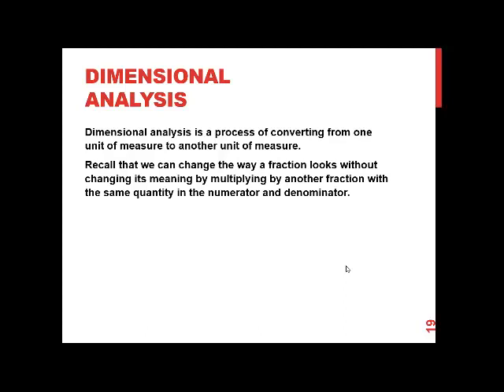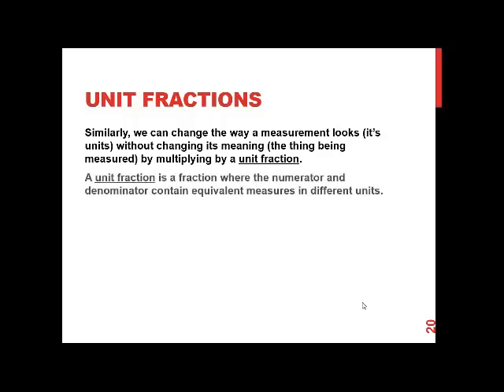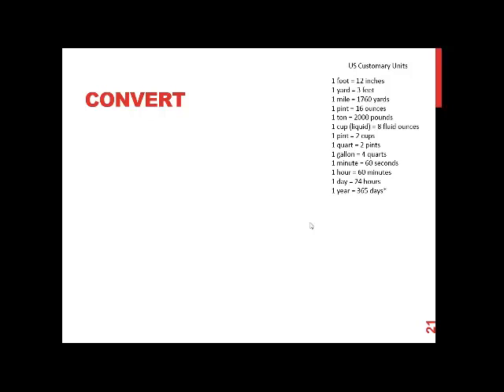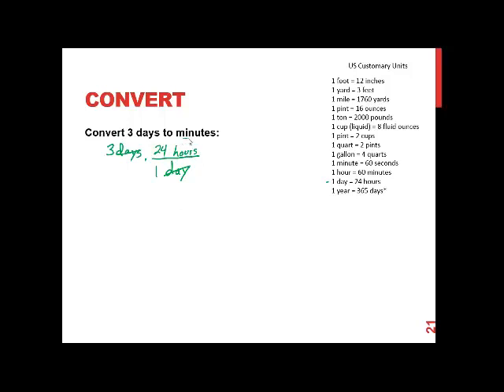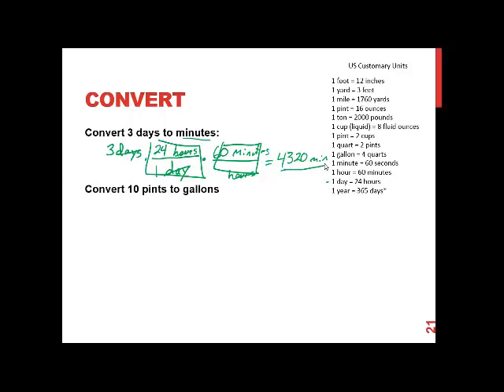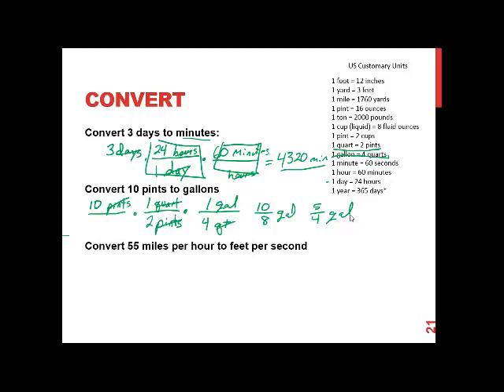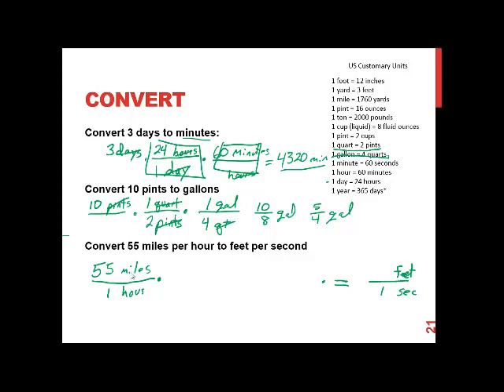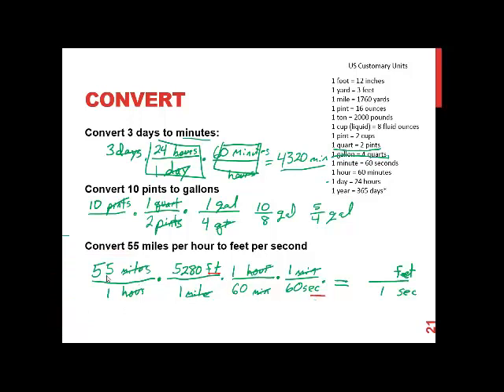MAT110 M5D Video 1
Dimensional Analysis and Conversions to and from the Metric System